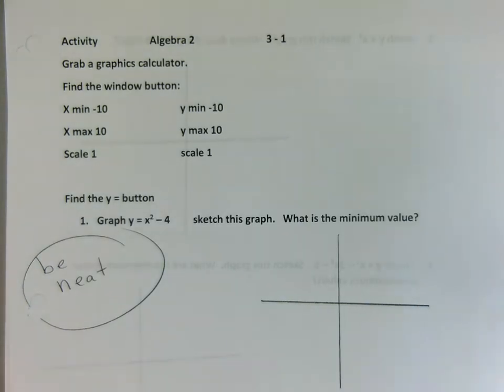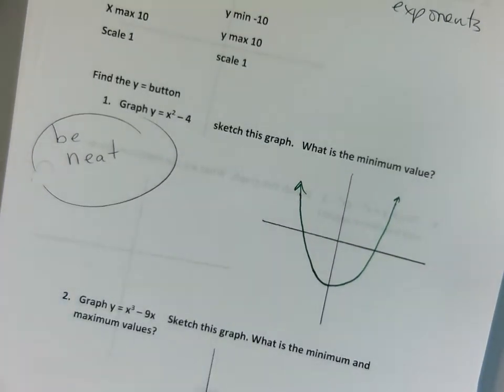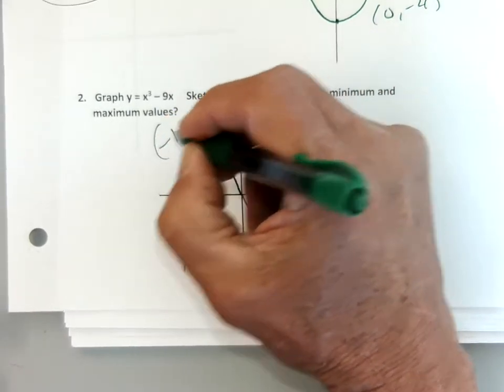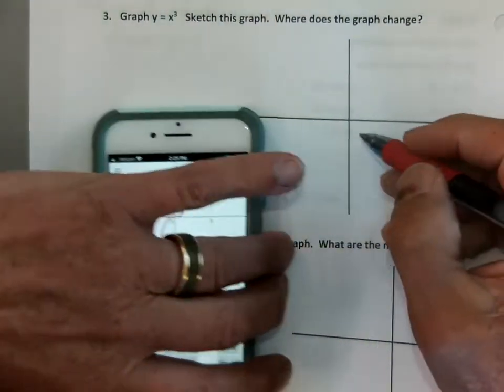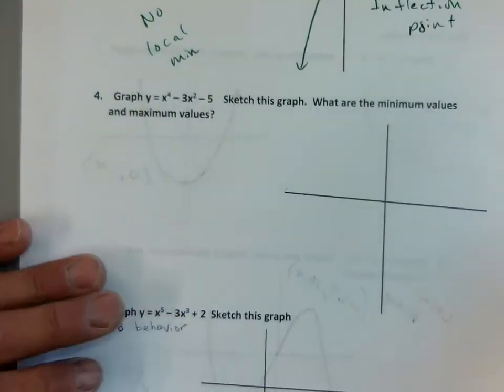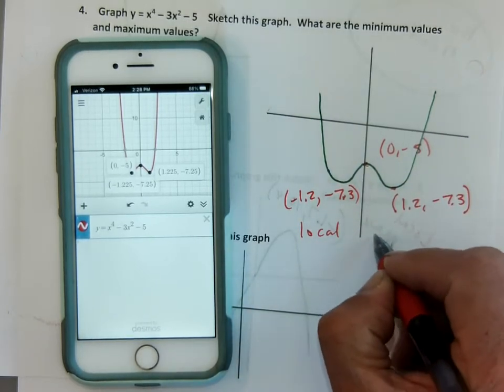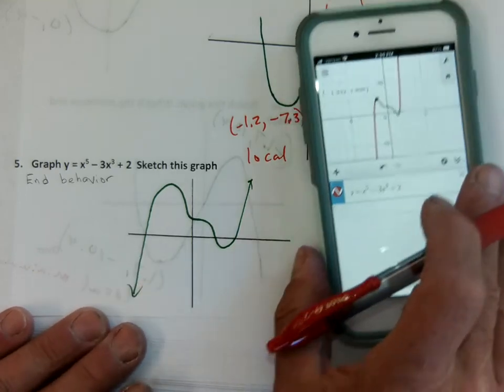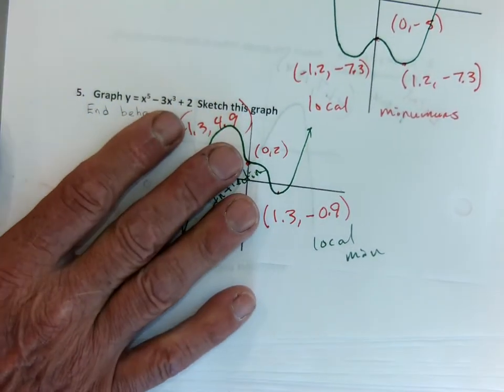Alg 2 3 1